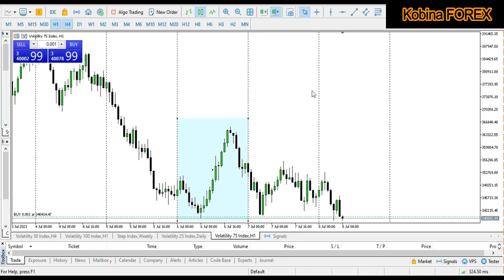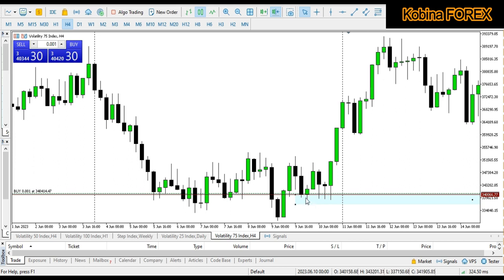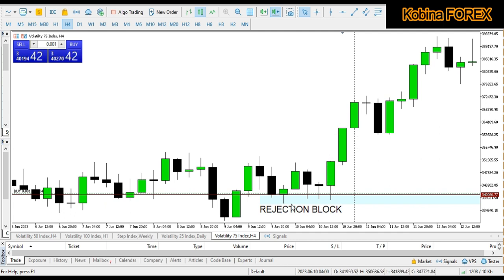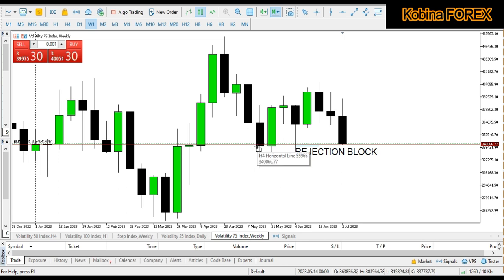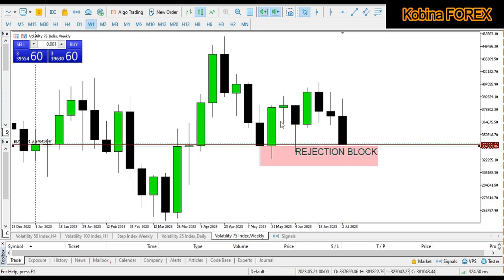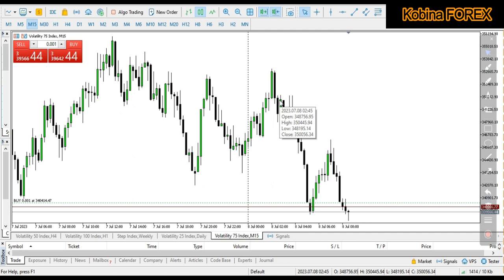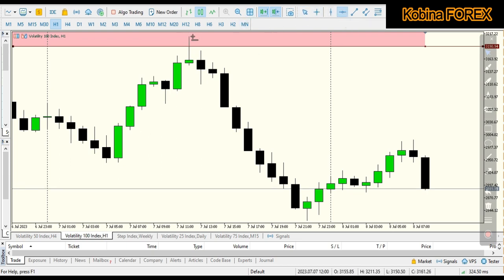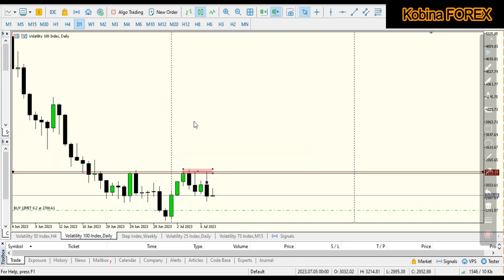LIVE TRADE UPDATE ICT BREAKER EXPLAINED